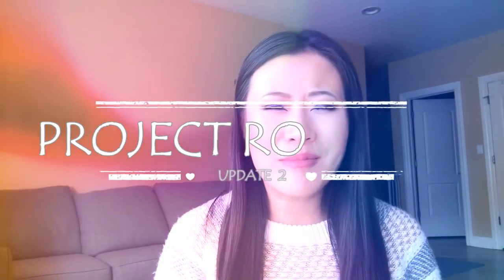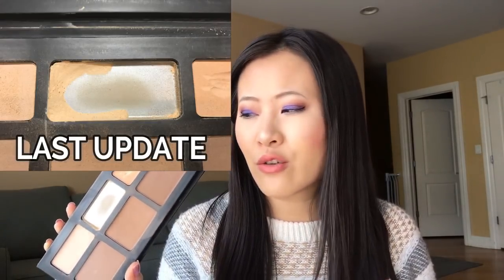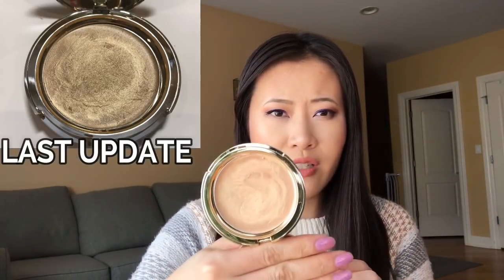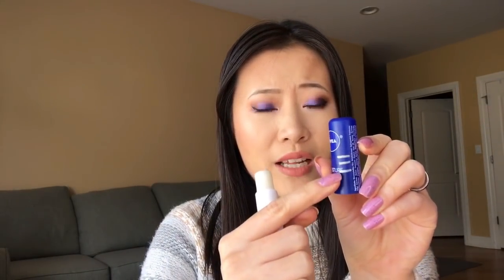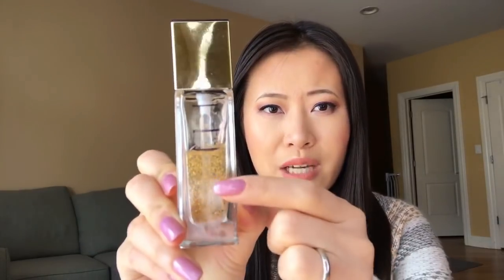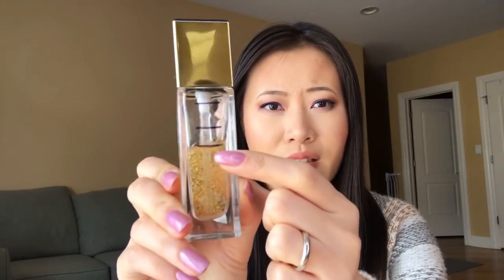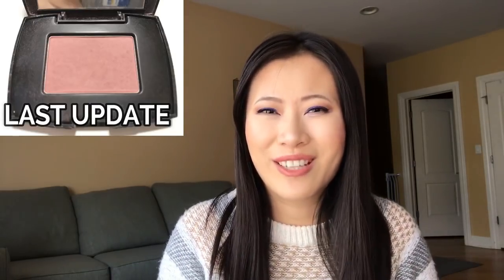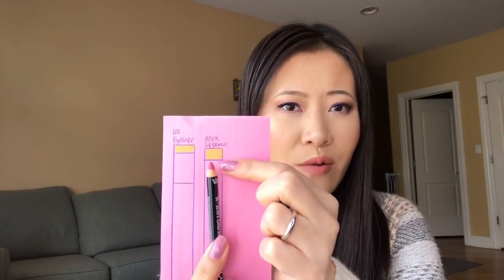PROJECT ROULETTE UPDATE 2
The categories I picked this time:
Cream product
Chapstick/lip balm
Once was your most expensive item
Item of your choice
Something purple
Urban decay item
Something pink
Product with beautiful packaging
Maybelline item
Something you are loving now

Remaining categories:
Product in a palette
Deluxe size item
Item in a color you don't normally wear
high end item
oldest product in your collection
New item in your collection
Something hyped up on Youtube
Item from your favorite brand
Powder product
Something in a previous project pan
Something fun
Something you regret purchasing
Something you have never used before
Item that was a gift
Something in a stick/tube
Full sized item
Single Eyeshadow
Something Glittery
Something shimmery
Item you have a love/hate relationship with
Item in your favorite color
Loreal item
Tarte item
Sample product
Something you haven’t used in over 1 year
Everyday staple item
A neutral colored item
Something you want to buy a full size of/repurchase
6 perfume samples

Categories finished:
Something you have already hit pan on
Drugstore Item
Matte product

Here are some of my recent videos/playlists you might be interested in:
Guerlain L’Or Radiance Primer
I received this product complimentary from Guerlain.

KIKO Milano U.S.A. PRECISION EYELINER
I received this product complimentary from Kiko Milano USA.